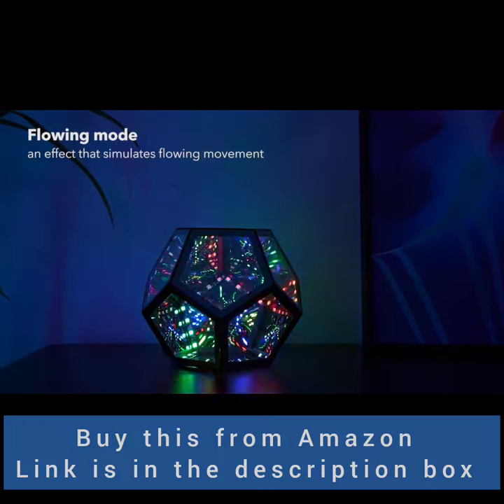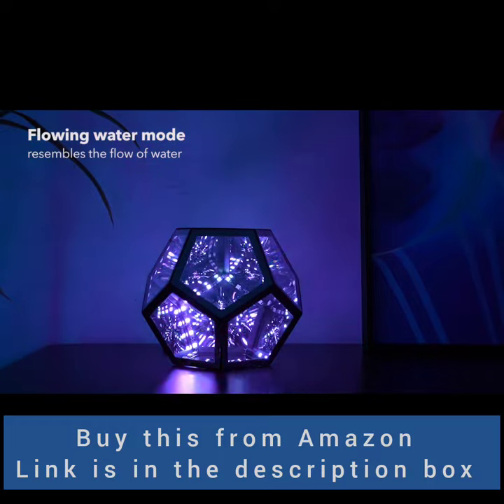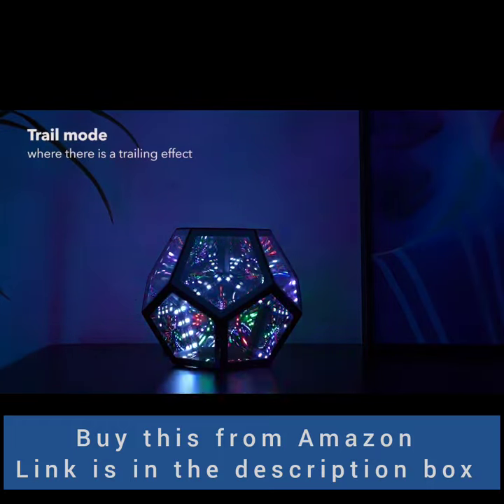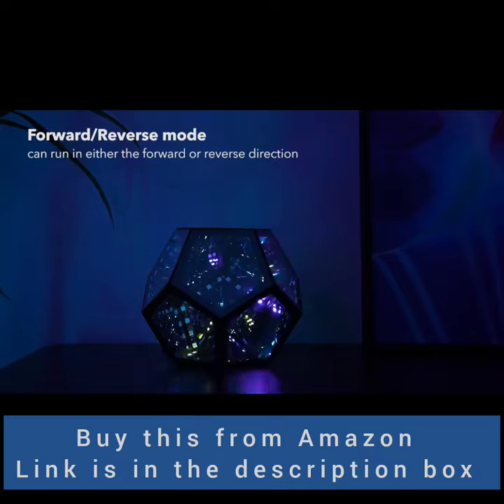Cool Led Desk Table Lamp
To buy this product from amazon, plz go to this

Infinity Dodecahedron Gaming Light, Cool RGBW Led Desk Table Lamp Light for Bedroom Gaming Room Decor, Unique Colorful Mood Changing Ambient Night Lighting lamp Adult Men Children Birthday Gift